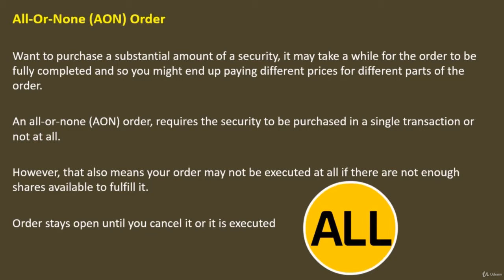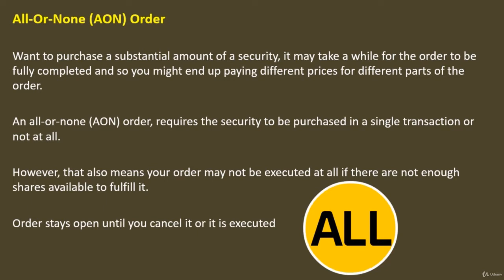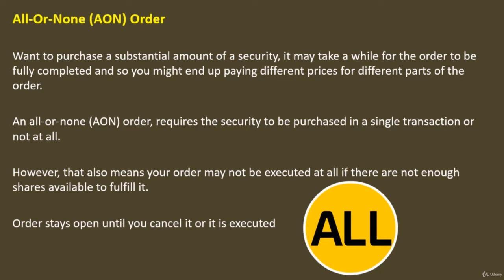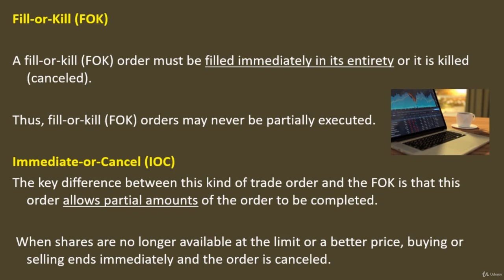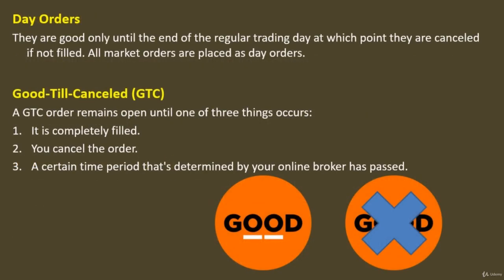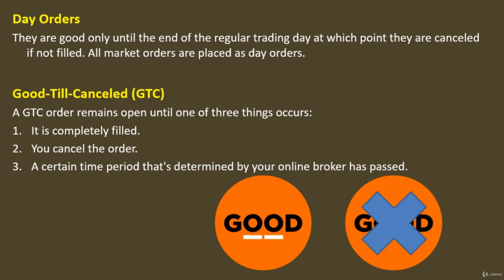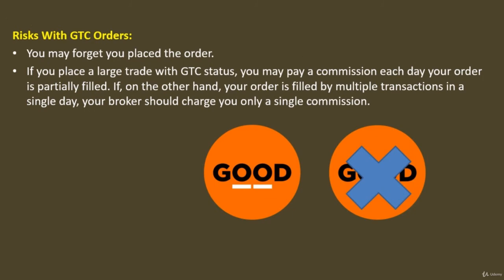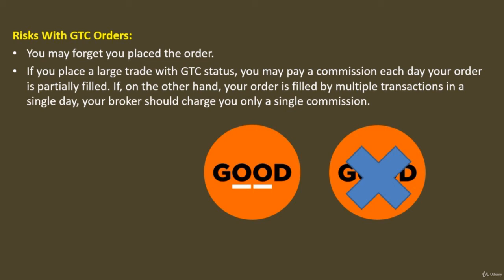103. All-Or-None, Fill Or Kill, Immediate Or Cancel, And Good Till Canceled Orders